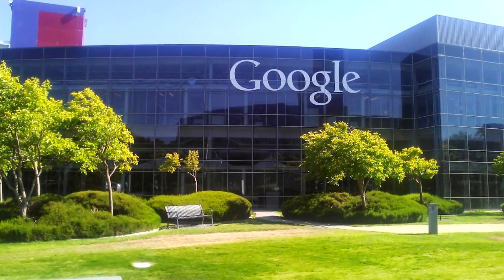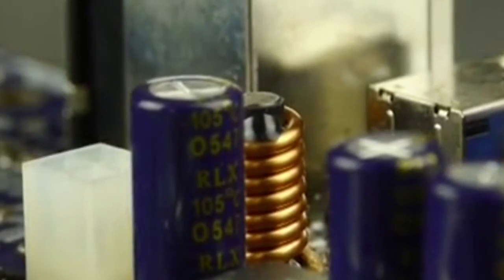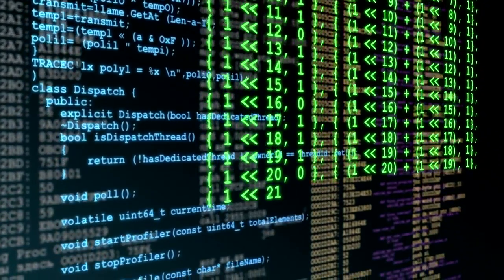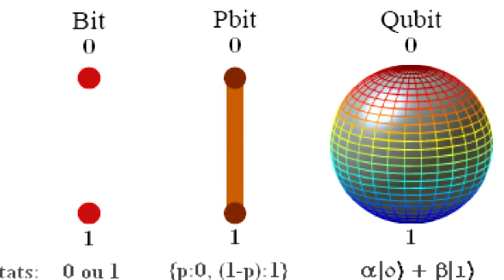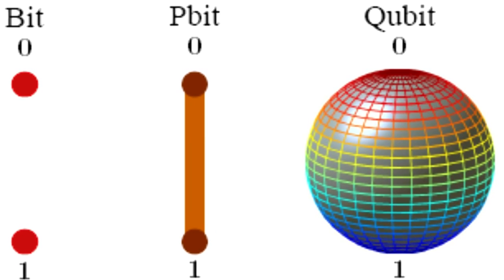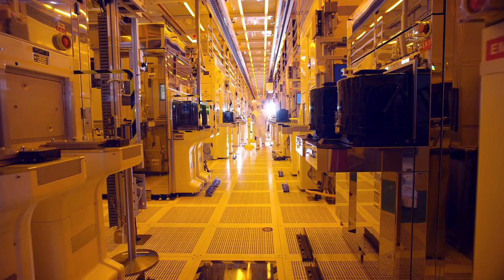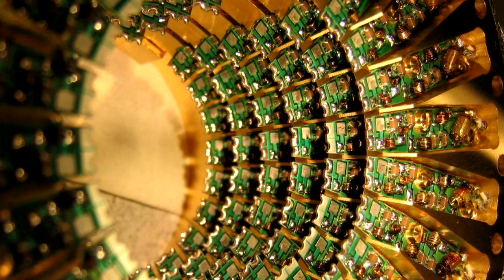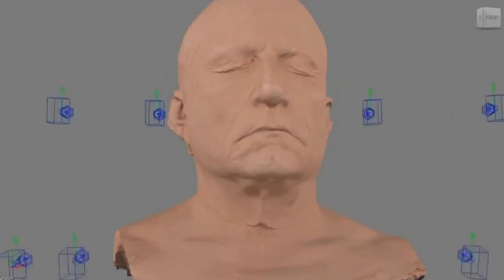What Does This 100 Million Times Faster Computer Mean For Gamers?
Quantum Computing may be the future of computers, but what does it mean for gaming? We explain how it works.